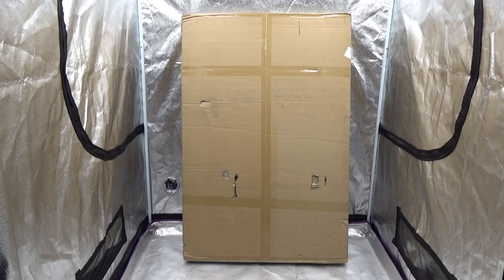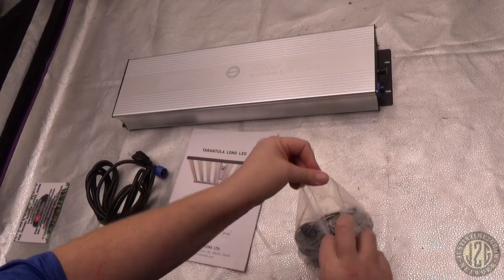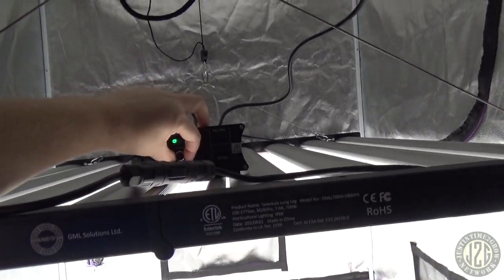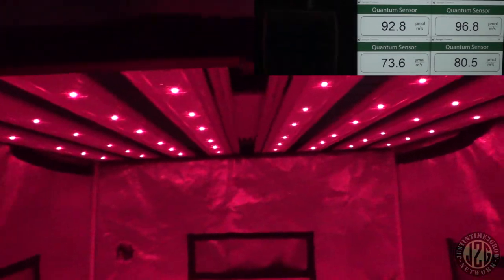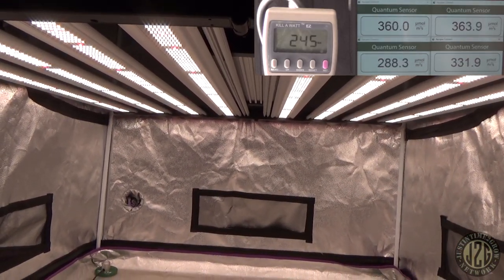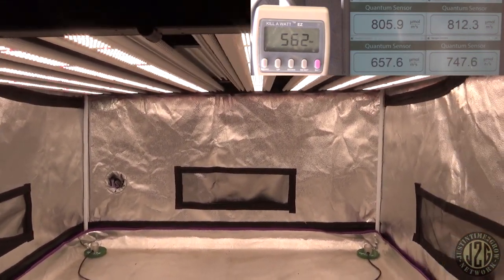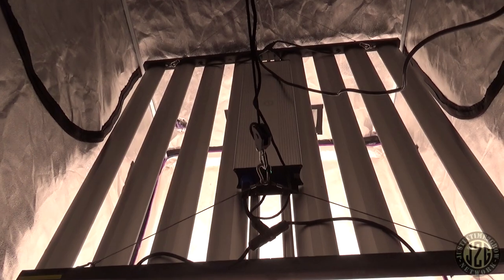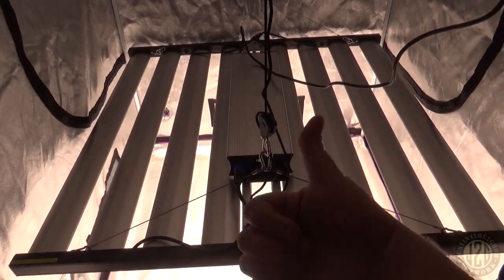Tons of RED!! GRANDMASTER LED - LONG LEG - UNBOXING, SPECTRUM, PAR, WATTAGE & HEAT TEST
Intro & Unboxing - 0:00
PAR Testing - 5:22
Spectrum Test - 14:35
Heat Test & Wrap Up - 16:23